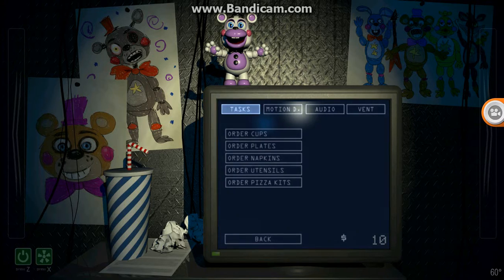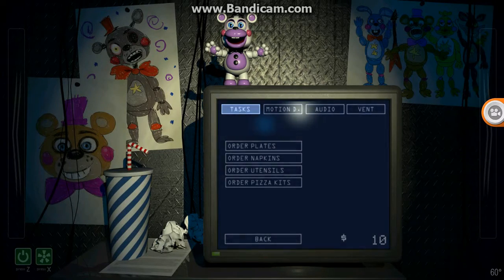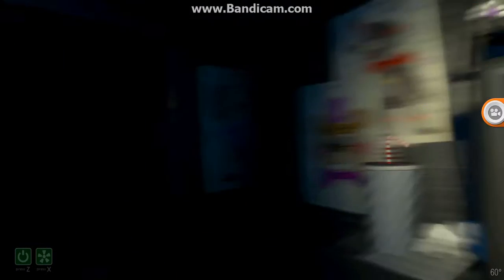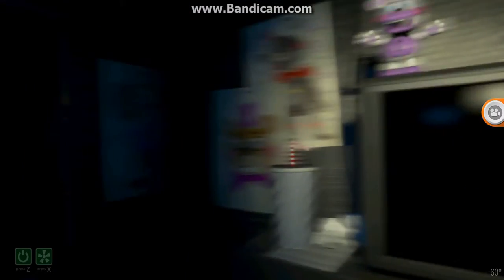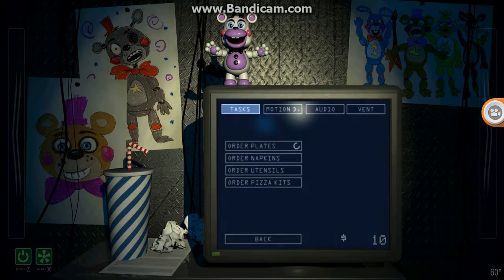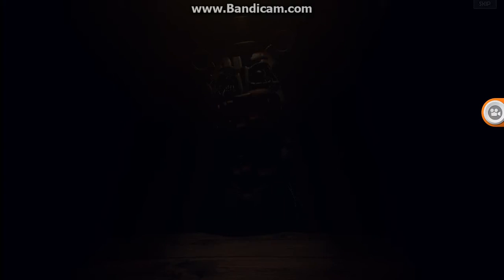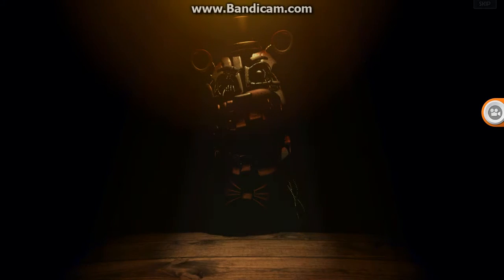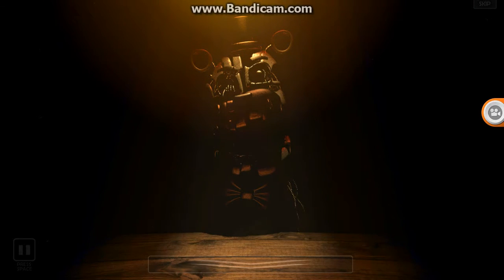Freddy Fazbear's Pizzeria Simulator | Gameplay (Part 2)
Welcome to part 2 of my Freddy Fazbear's Pizzeria Simulator Gameplay! Rest in peace to my cousin, who died last week. Was at her funeral today.